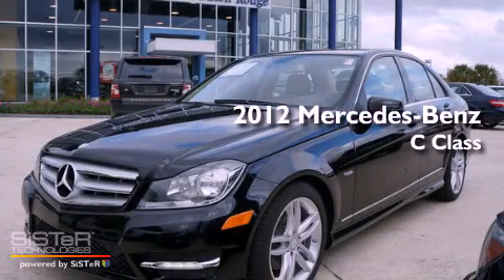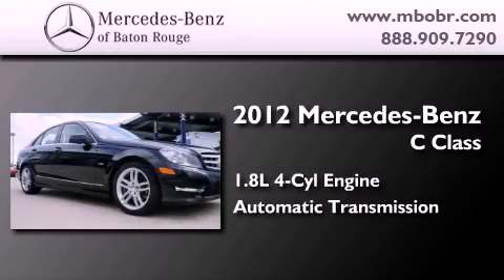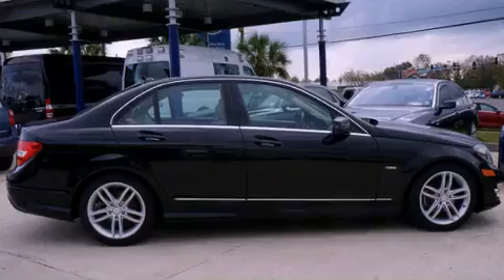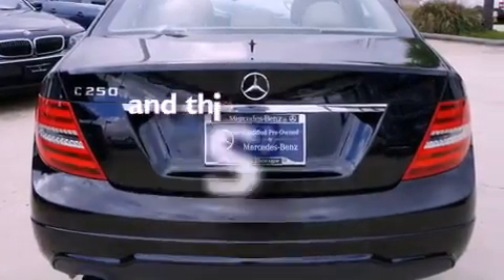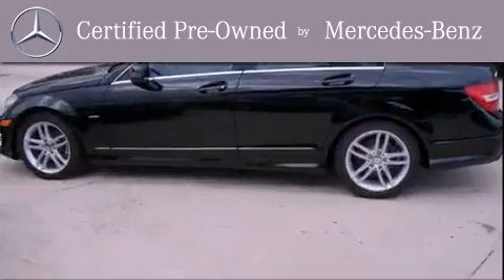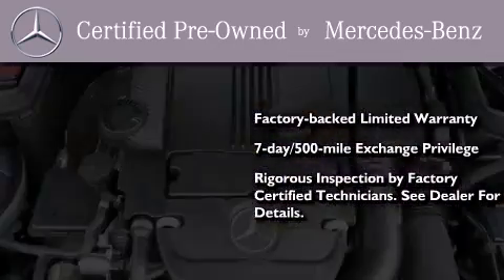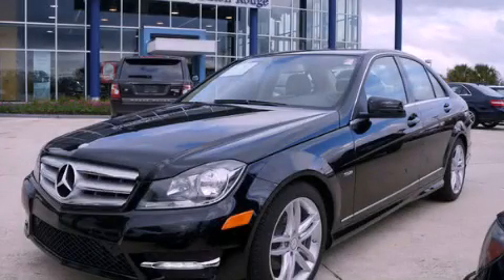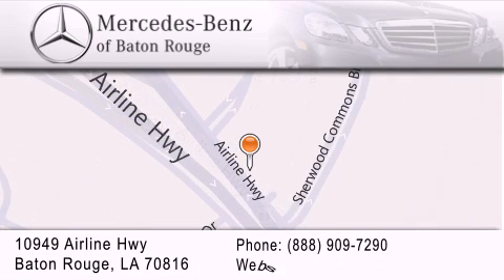Certified 2012 Mercedes-Benz C Class Baton Rouge LA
Year : 2012
 Make : Mercedes-Benz
 Model : C Class
 Engine : 1.8L I4 Turbo
 Trans . : Automatic
 Exterior : Black
 Miles : 9,256
 Interior : Almond
 Stock : M3632

 10949 Airline Hwy.

 2012 Mercedes-Benz C Class Baton Rouge LA